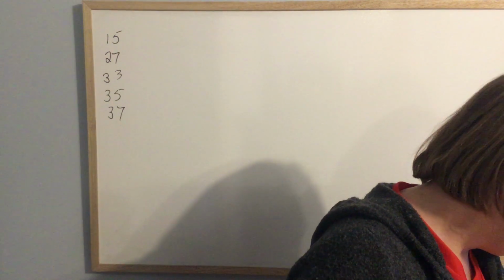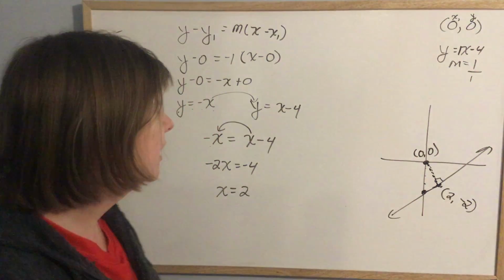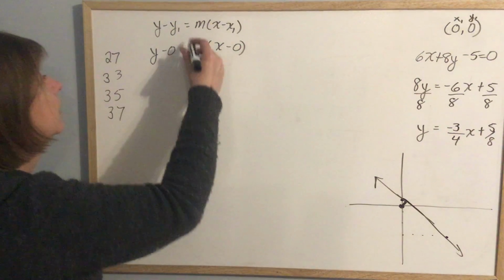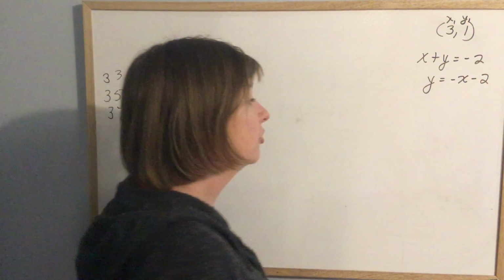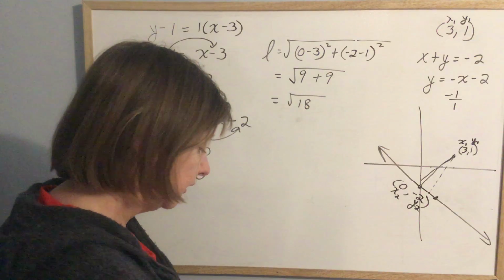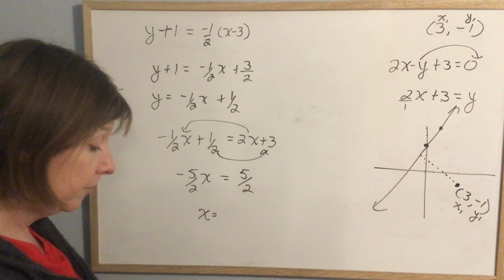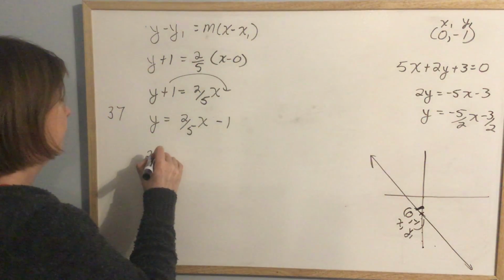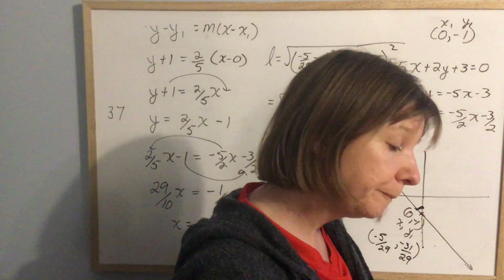April 27 Math 12A Answers to 8 3